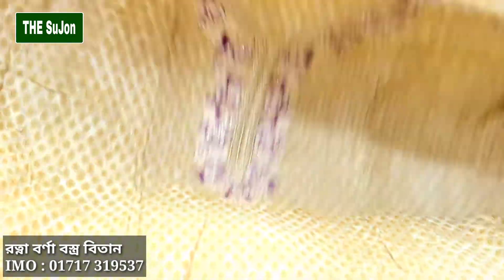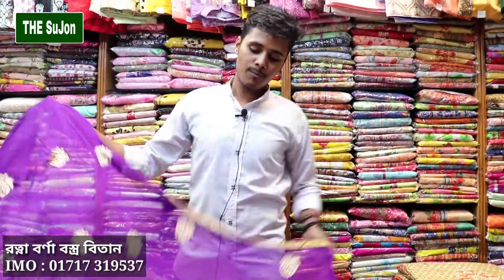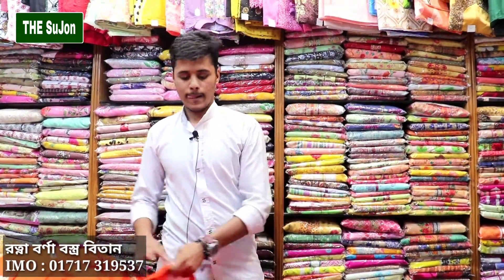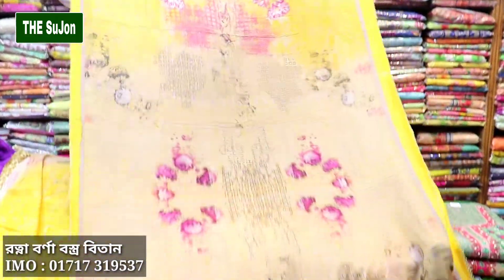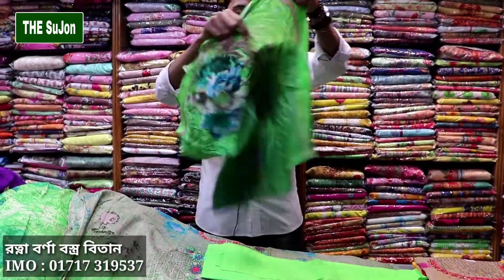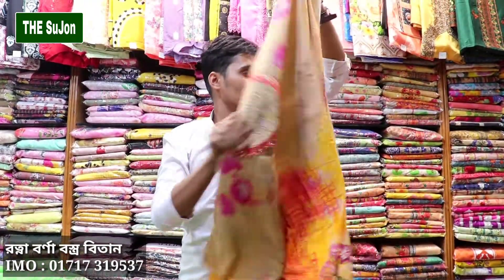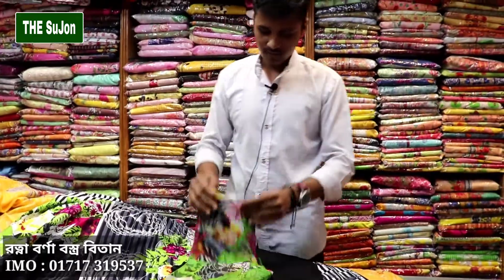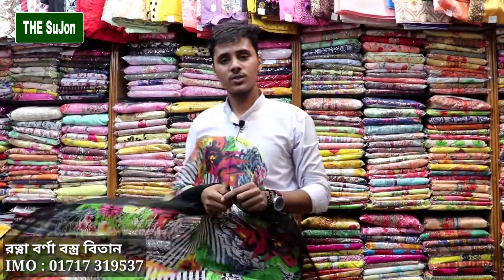কম দামে এবং পাইকারি মূল্যে কিনুন কারচুপি কাজের বুটিক থ্রি পিছ ~ Exclusive & Stylish Three Piece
কম দামে এবং পাইকারি মূল্যে কিনুন কারচুপি কাজের বুটিক থ্রি পিছ ~ Exclusive & Stylish Three Piece Collection